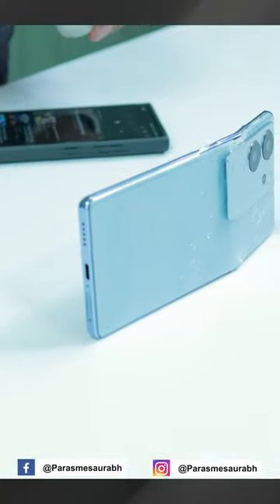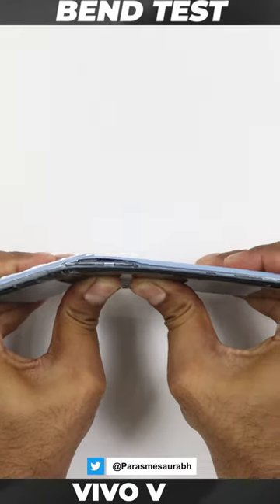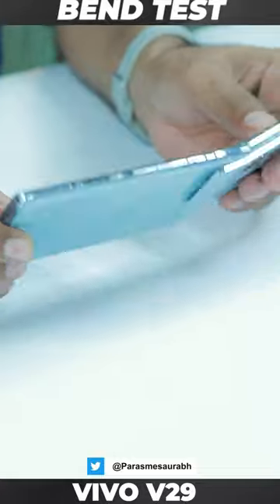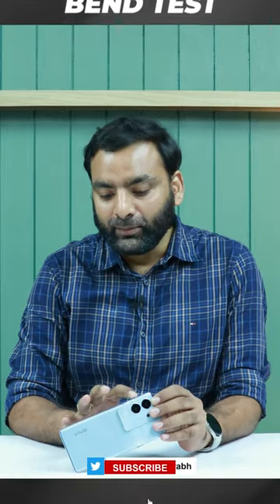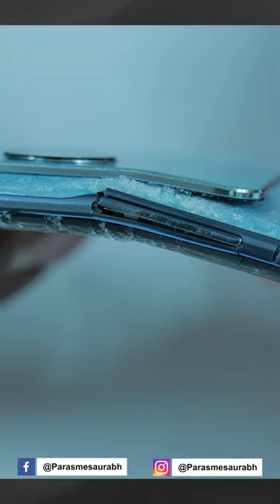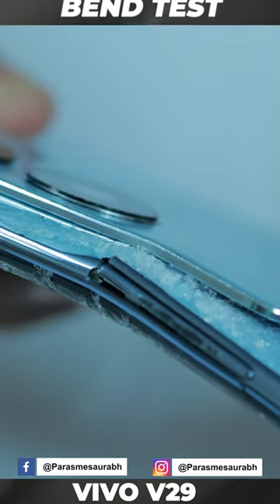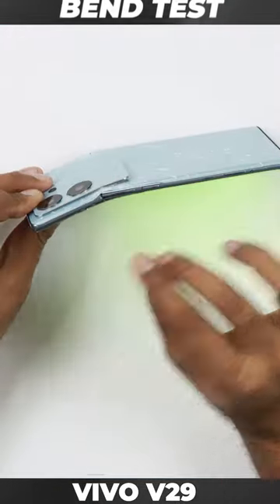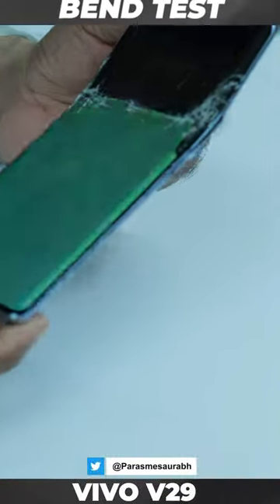Weakest Phone of 2023 | Vivo V29 DurabilityTest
Checkout the durability test of latest @VivoIndiaOfficial V29 Pro 5G Smartphone. This phone comes with a sleek design and curved display. it it durable or not lets find out.
See our Host Saurabh on his social network,